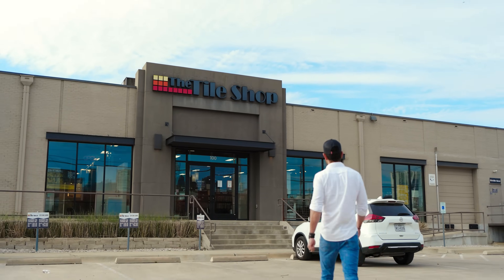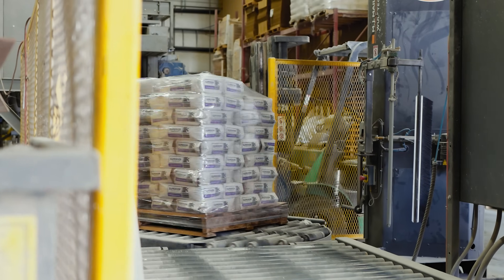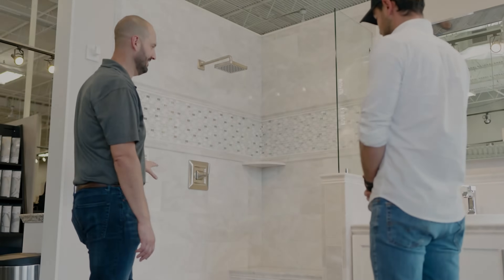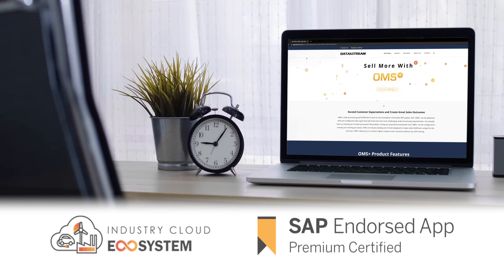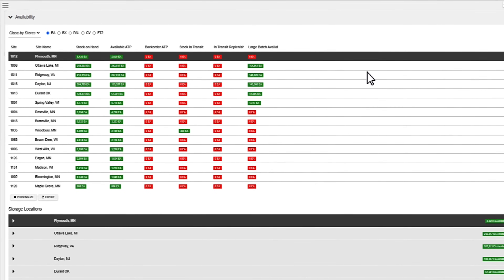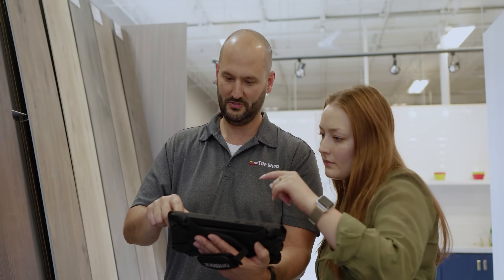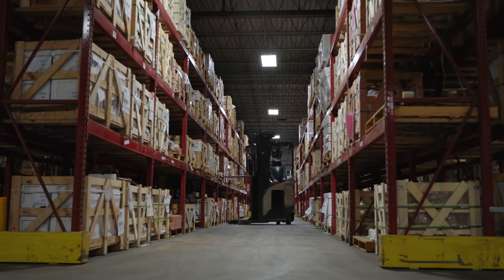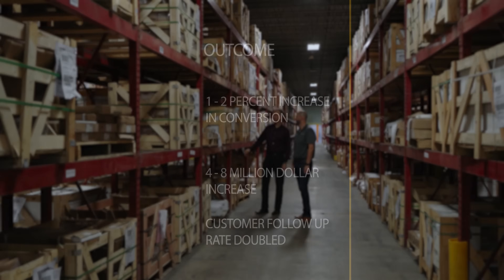OMS+ Customer Story featuring The Tile Shop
Christopher Davis, CIO of the Tile Shop with Dan Brewster, Vice President of Operations at the Tile Shop share the challenges that led them to seek a new point of sale system and the benefits achieved with OMS+ implementation.

OMS+ is designed to offer an improved employee experience with a streamlined user interface for better presentation, aggregation of customer data to better serve customers and automated processes to improve accuracy and reduce time. OMS+ embeds into the SAP ERP and integrates well with other SAP partner solutions. An SAP Industry Cloud Solution, OMS+ is available on the SAP Store.

Benefits achieved by the Tile Shop with OMS+ include:
modern point-of-sale
automated tasks
visibility into supply chain for product availability
mobility with tablet sales
better communication between stores to reduce lost transactions
1-2 % increase in conversions
200% increase in customer follow up rate